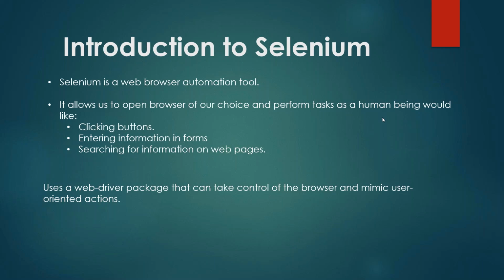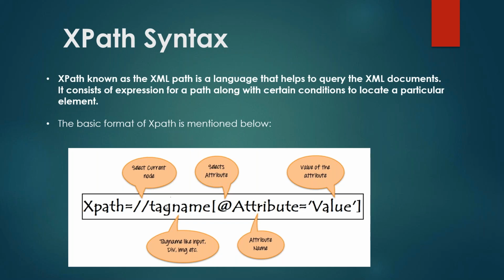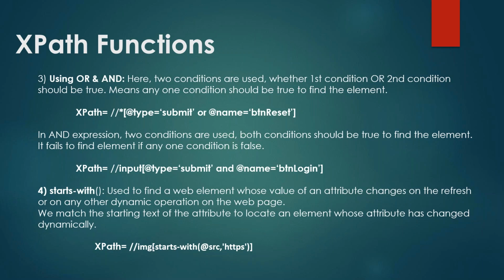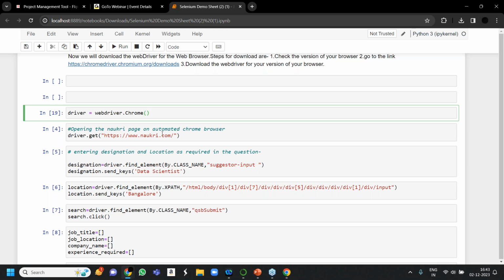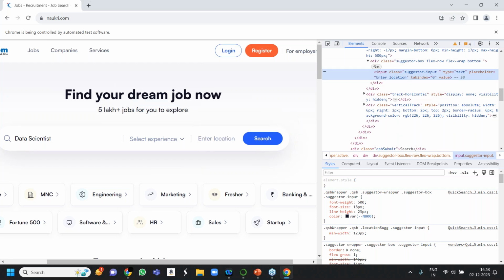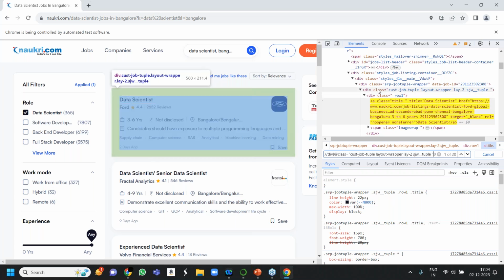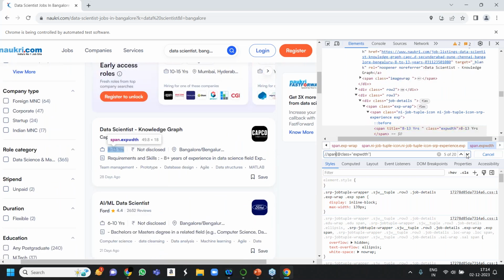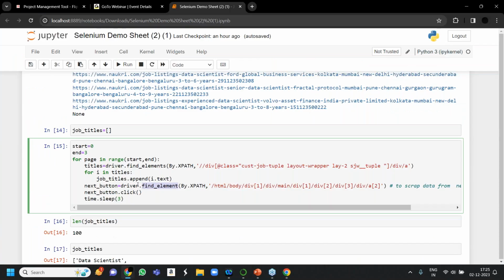Web Scraping Using Selenium for Data Science Internship session-4